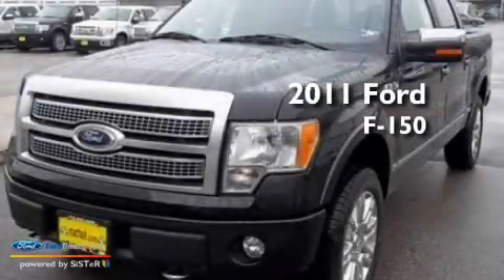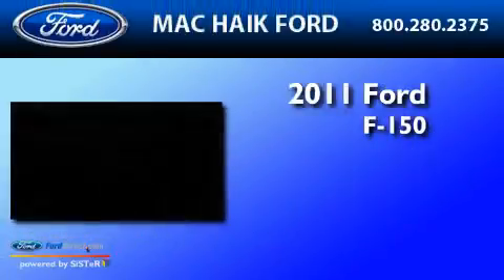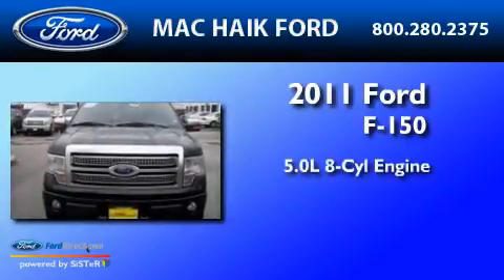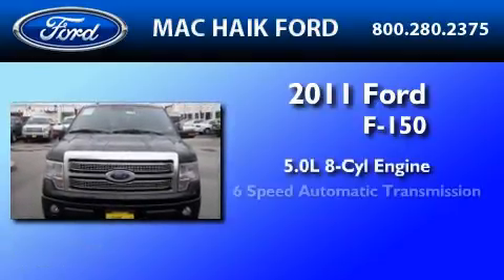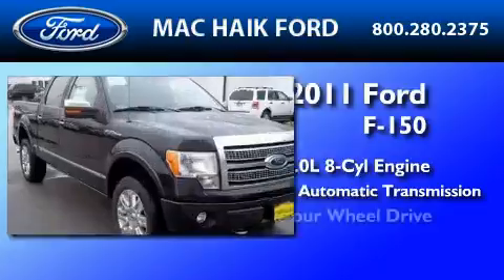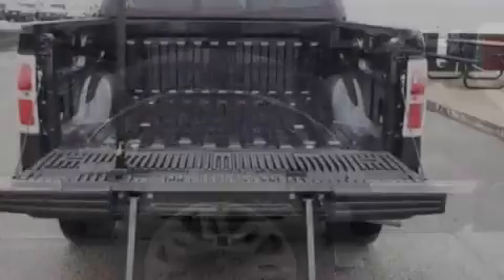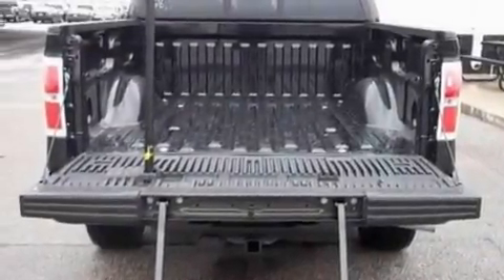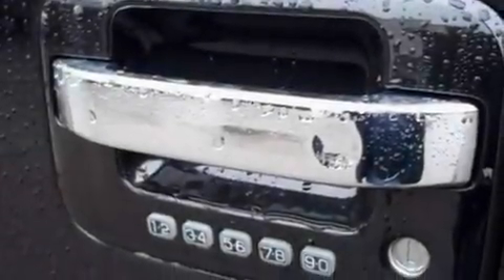2011 FORD F-150 Houston TX